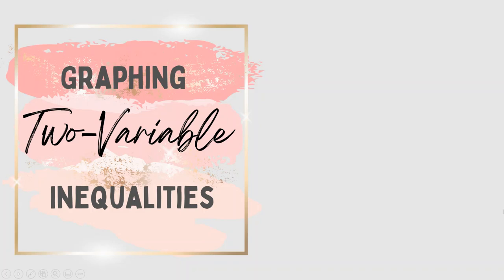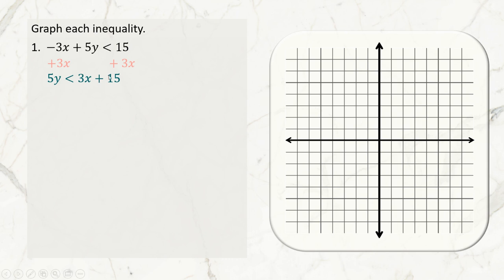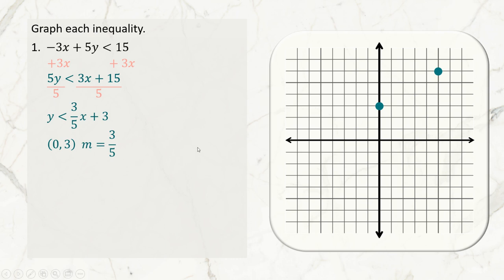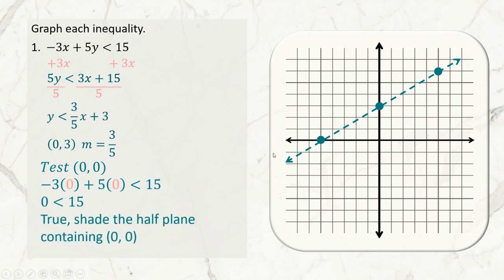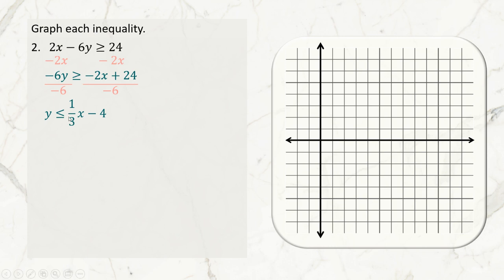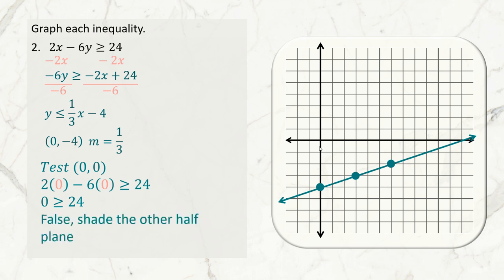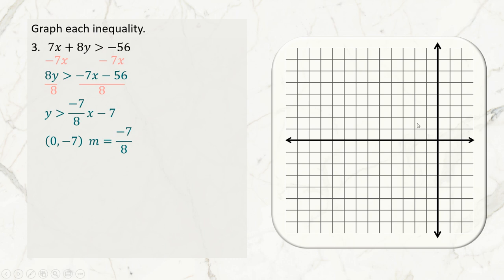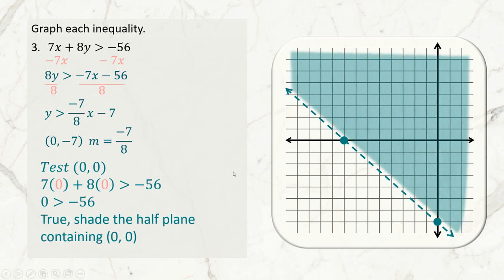Two-Variable Linear Inequalities in Standard Form